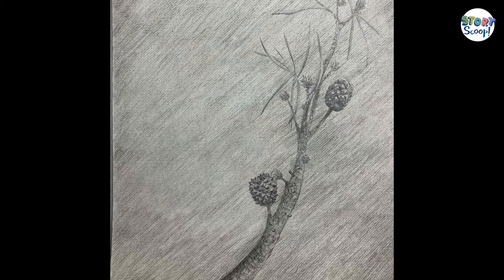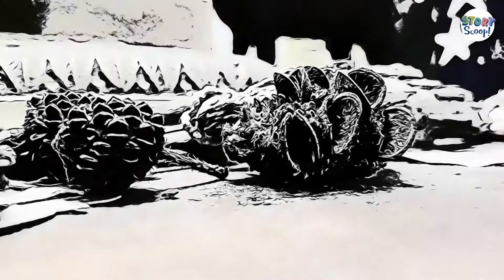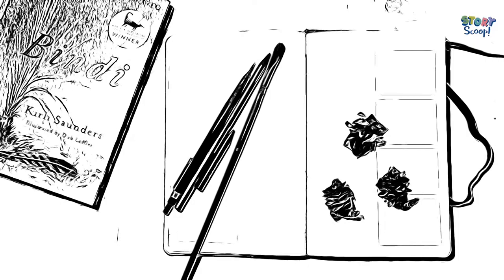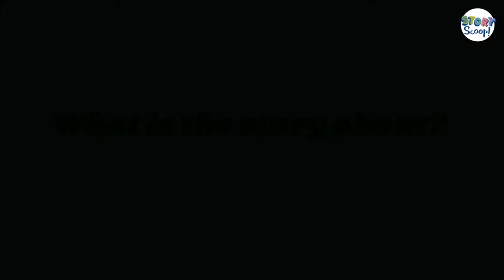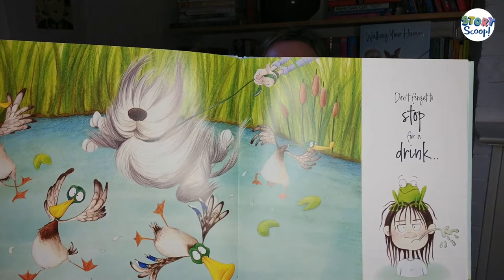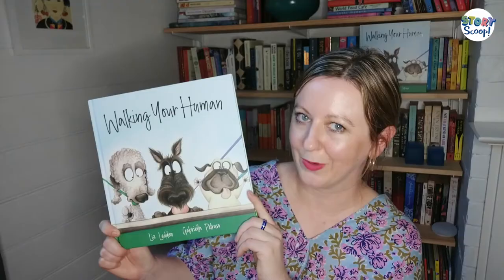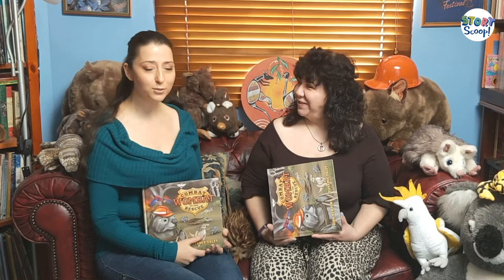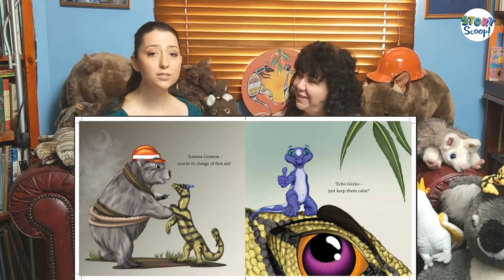Story Scoop Episode 10: Dub Leffler, Liz Ledden, Gina Newton and Tiffanee Daley.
Story Scoop is a free, monthly video for teachers, librarians, kids and adults who love kids’ books. The video can be seen on the CBCA NSW Branch Facebook page, the CBCA website and the SCBWI Australia East & New Zealand website. Each episode will have three segments, where authors and illustrators give a sneak peek into the inspiration, decisions, artwork and story behind their stories.

The aim of Story Scoop is to connect SCBWI/CBCA authors/illustrators with schools and libraries, and provide an inspiring and useful teaching resource about children’s books and their creators for adults and kids to enjoy.

and new episodes uploaded by noon on the first of each month.